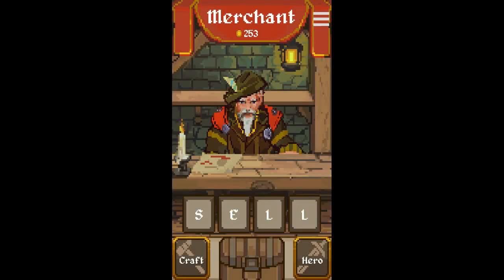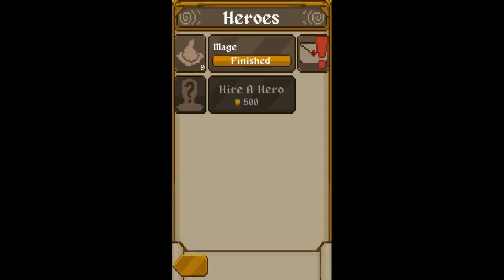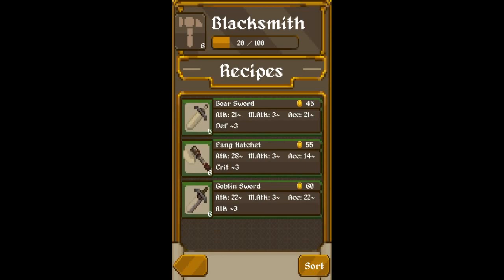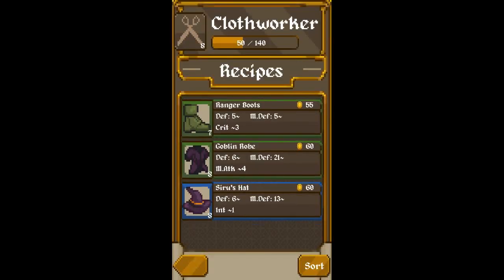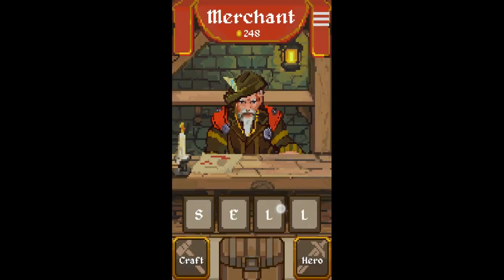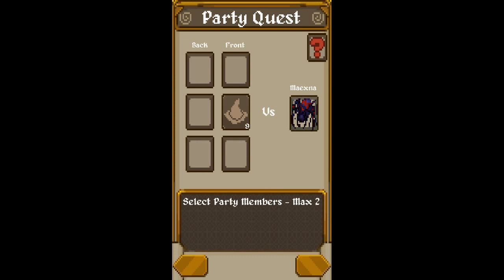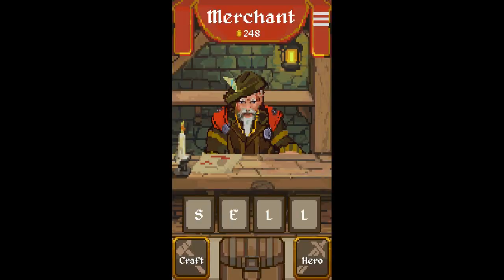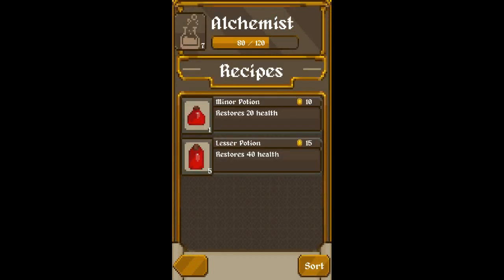Merchant - Android Gameplay Review Tycoon RPG 2015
Merchant for Android: Awesome RPG game from the perspective of a shopkeeper.

A Medieval Tycoon RPG
Blending together traditional RPG systems, tycoon mechanics and a fantasy overworld, Merchant aims to reimagine the traditional mobile RPG. In Merchant, players take the role of a shopkeeper who must manage a team of Heroes and Crafters. Heroes are sent out on quests in order to fight enemies and gather materials. Crafters then use those materials to create weapons and armor. As the shopkeeper, players must balance their micro-economies between selling items for gold and crafting items to better ensure success for the Heroes.
As the Merchant, you are the commander of your own domain!

TAKE REIGN OF YOUR MARKET

- Send Heroes out on epic adventures!
- Pay Crafters to create gear!
- Earn gold and dictate the direction of your economy!

VICTORY THROUGH CONQUEST

- Choose your cast of characters from 8 different Hero classes!
- Ride out to battle to bring back items and loot!
- Customize your champions with weapons and armor!
- Band together to raid powerful bosses as a party!

CRAFT YOUR LEGACY

- Utilize the 5 unique Crafters to create items and gear to use and sell!
- Use materials and gold to create tools for your mercantile needs!
- Ensure the victory of your Heroes and your economy by leveling the quality of your goods!